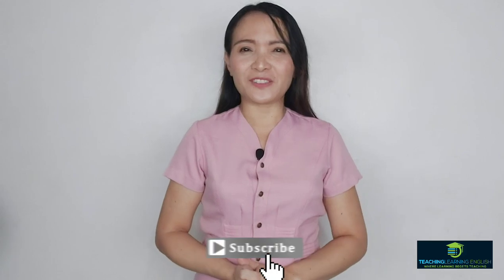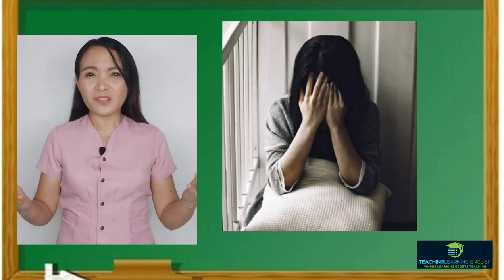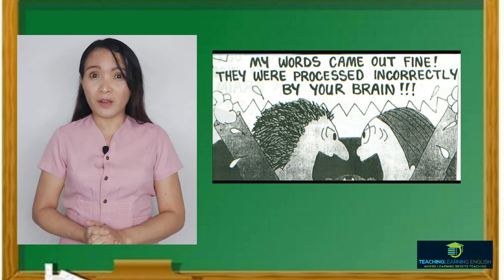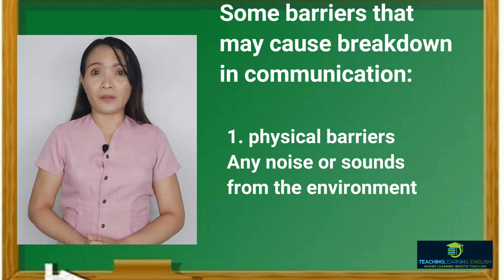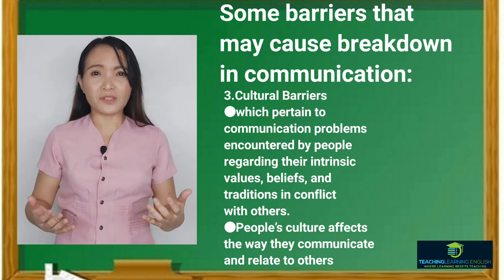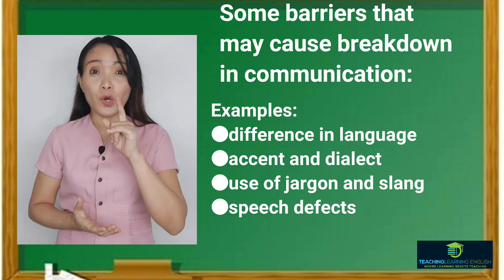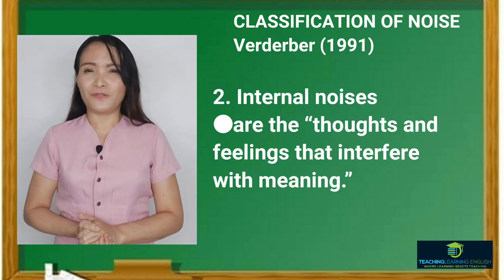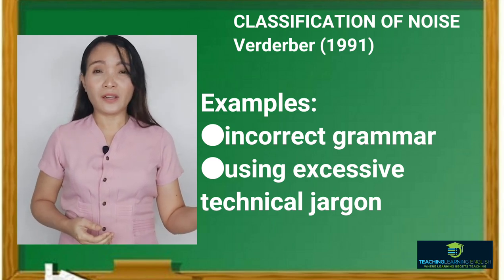What are the barriers to communication? | Oral Communication in Context-SHS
00:00  Introduction
00:30  Lesson objectives
01:22  Examples of communication breakdown in the workplace
01:44  Barriers that may cause breakdown in communication
            Physical Barriers
             Psychological Barriers
            Cultural Barriers
            Linguistic Barriers
02:58  Classification of noise by Verderber

What are the barriers to communication?

1.Physical barriers
Any noise or sounds from the environment
Examples:People talking too loud.Noise from cars

2. Psychological Barriers
they are called as mental barriers.
These refer to social and personal issues of a speaker towards communicating with others.
Example: 1. Trauma, experience stage fright

3.Cultural Barriers
pertain to communication problems encountered by people regarding their intrinsic values, beliefs, and traditions in conflict with others.
People’s culture affect the way they communicate and relate to others
Examples: different beliefs, traditions, and customs manners of dressing

4.Linguistic Barriers
these are conflicts with regard to language and word meanings.
Examples:
1. difference in language
2. accent and dialect,use of jargon and slang, speech defects

About Me:
I  am Renette, currently employed at the Department of Education as a Senior High School Teacher.
For over a decade ,I've been a freelance English tutor, helping students worldwide achieve success and confidence.